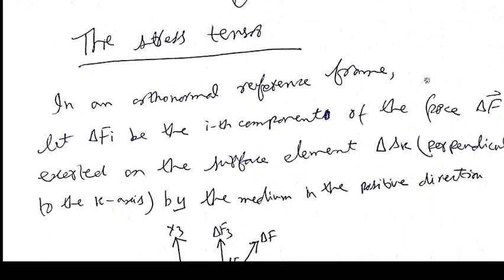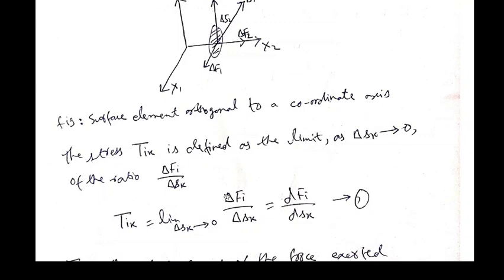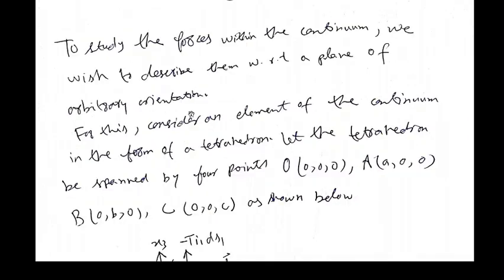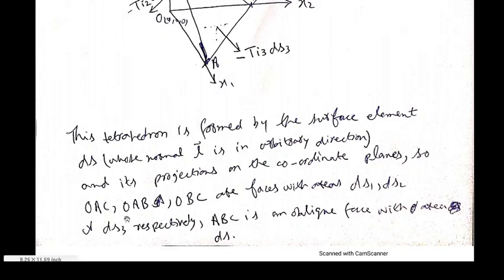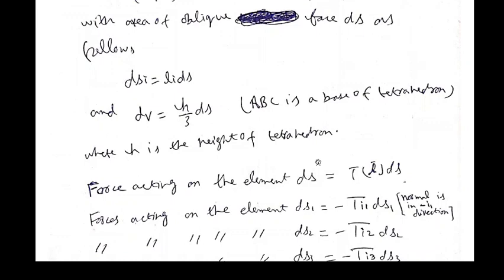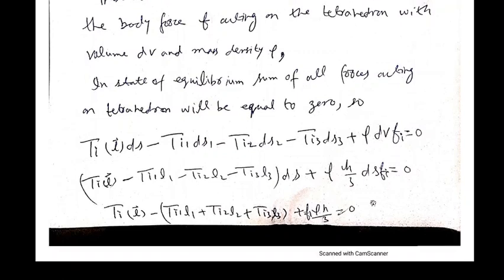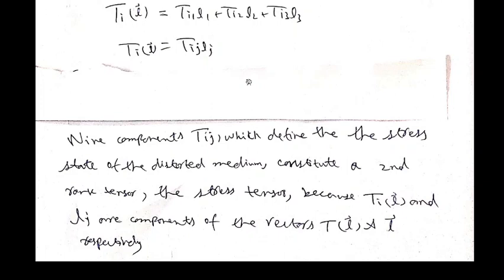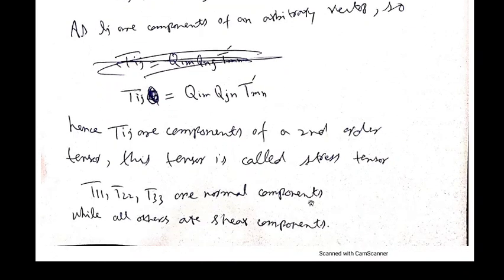The Stress Tensor